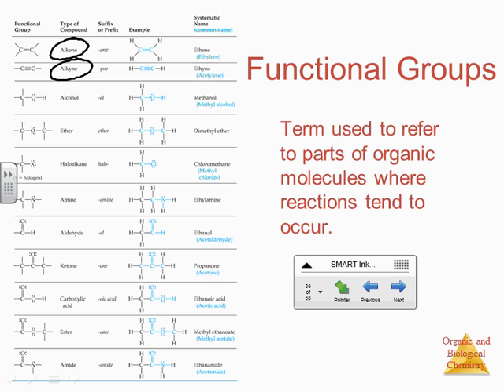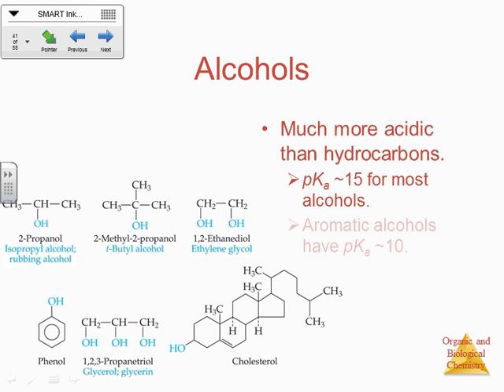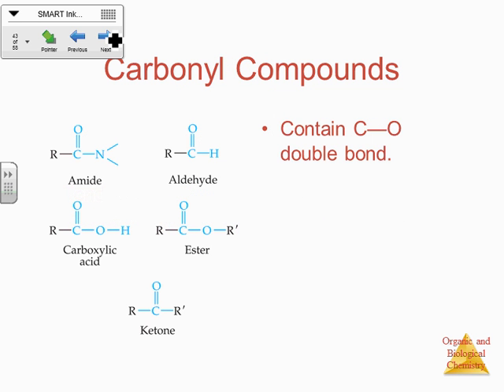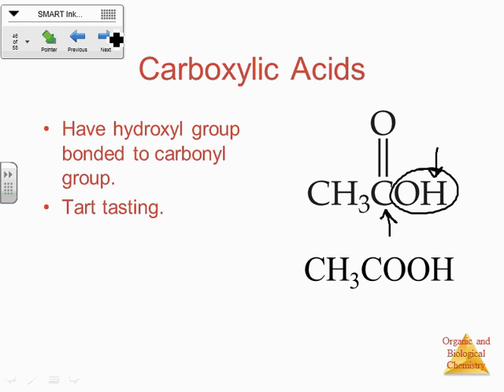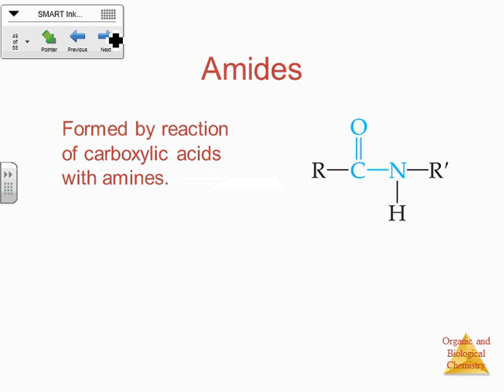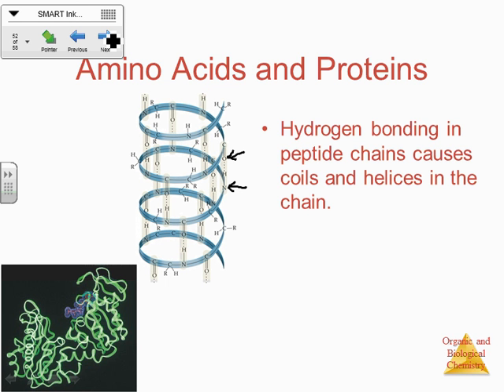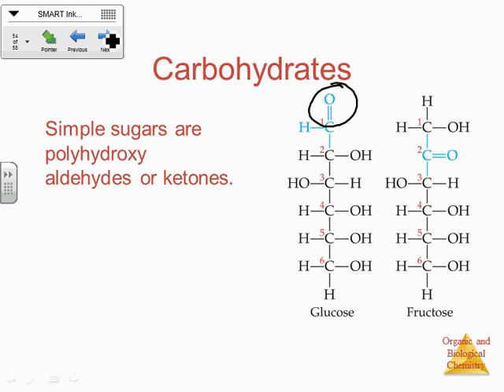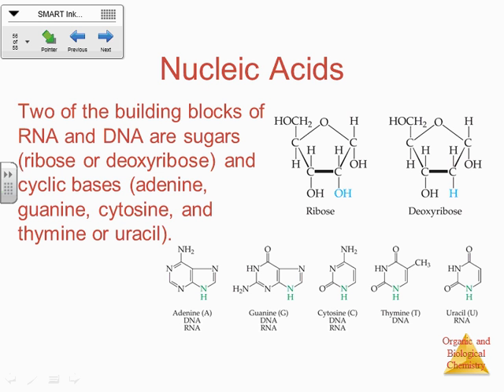Sections 25 5 25 11 Functional Groups and Intro to Biochemistry